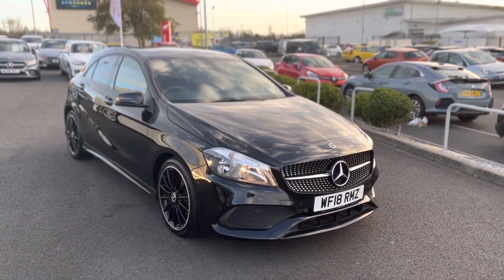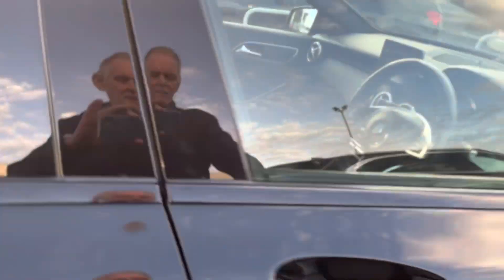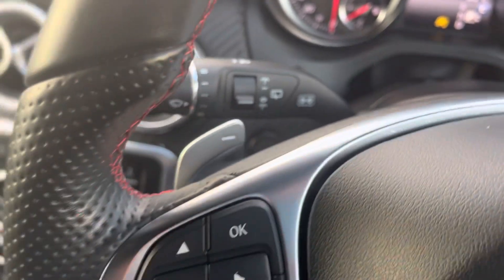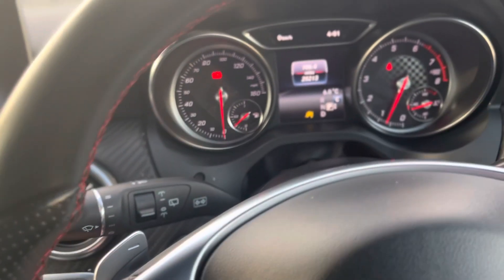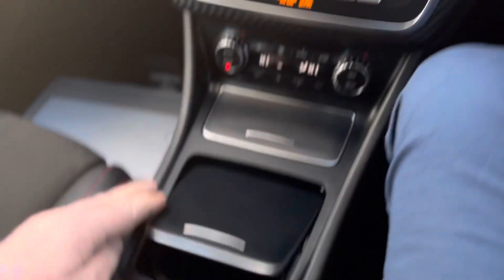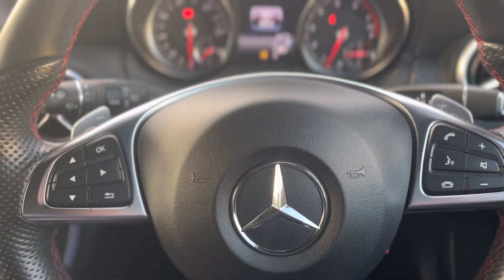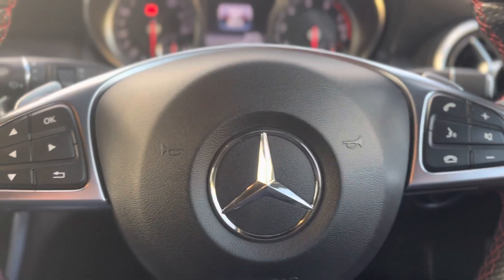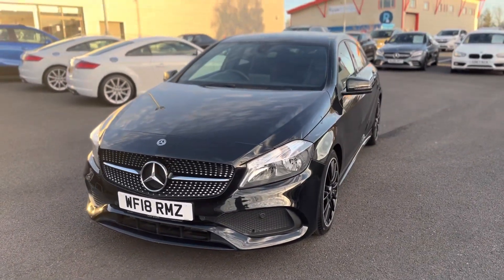Mercedes-Benz 2018 A Class 1.6 A200 AMG Line 7G-DCT | Blackpool Automart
Mercedes-Benz 2018 A Class 1.6 A200 AMG Line 7G-DCT

This vehicle features:
18in Alloy Wheels - AMG 5-Twin-Spoke Design - Painted in Titanium Grey with a High Sheen Finish
18in Alloy Wheels - AMG Multi-Spoke Design
ATTENTION Assist
Active Braking Assist
Airbags - Windowbags for Driver and Front Passenger
Alarm System with Immobiliser and Interior Protection - Thatcham Category 1
Bodystyling - Side Skirts - Body-Coloured
Brake Calipers - Mercedes-Benz Lettering on Front
Cruise Control with Limiter
Direction Indicators with Lane-Changer Function
ESP - Electronic Stability Programme with ASR - Acceleration Skid Control
Exhaust System - Twin Trapezoidal Tailpipes in Polished Stainless Steel
Garmin Map Pilot Navigation System
Glass - Rear Windscreen - Heated with Timer Control
Halogen Headlights with Integrated Daytime Running Lights
Headlamp Assist - Automatic Headlamp Activation
Illuminated Front Door Sills with Mercedes-Benz Letter
+ MORE!